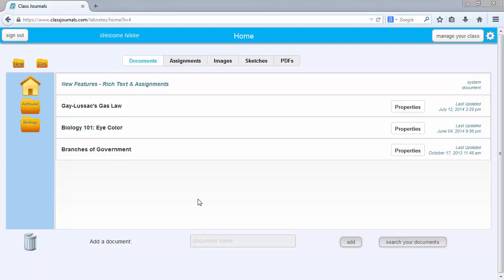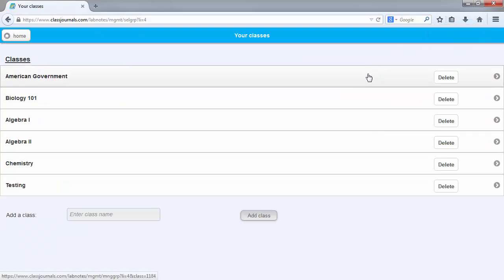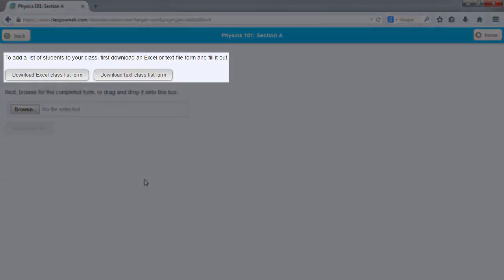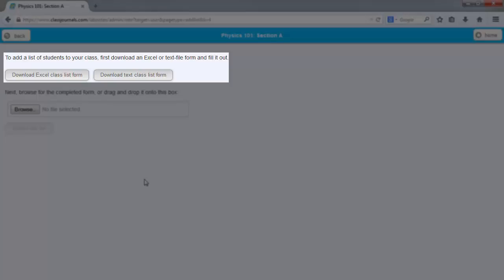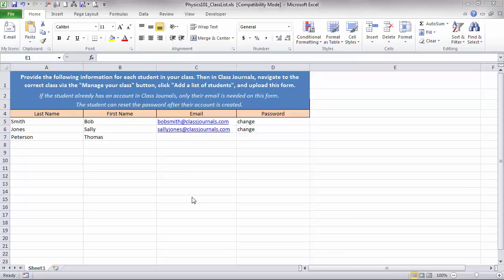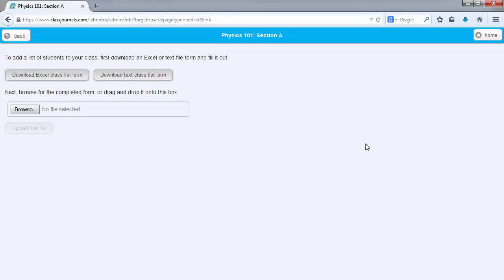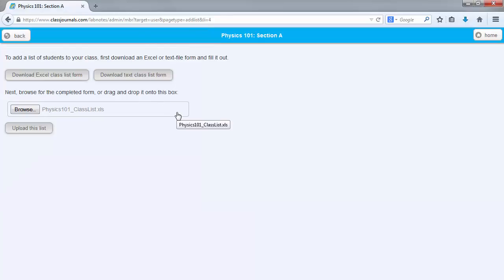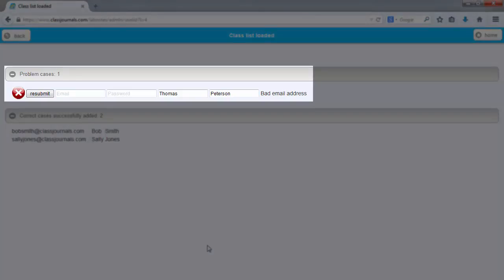ImportingStudentList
Upload an Excel spreadsheet with a list of students to add to your class in ClassJournals.